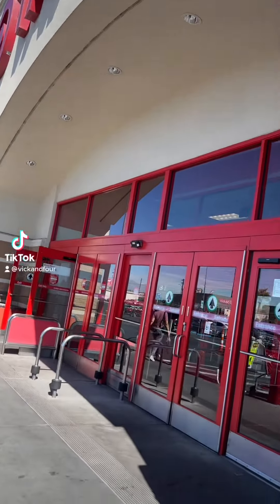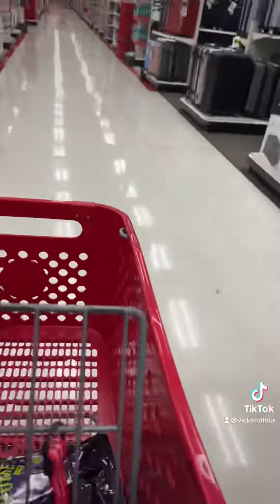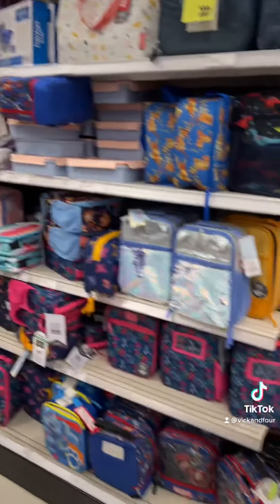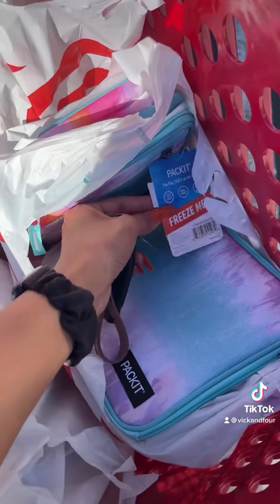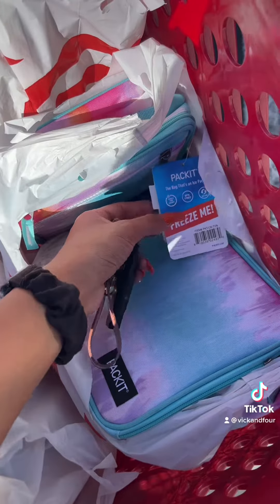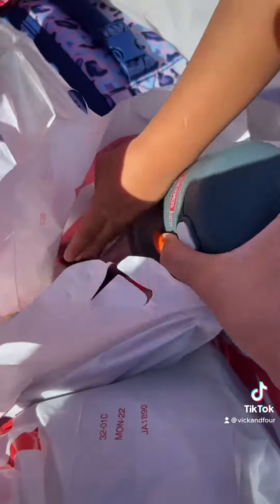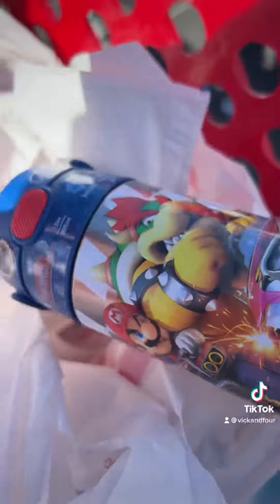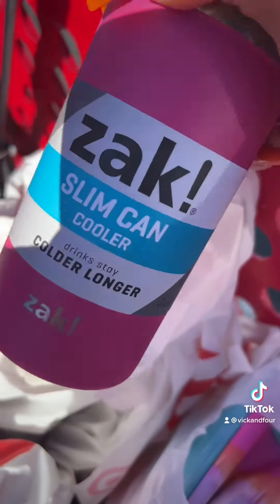October 20, 2022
Target finds!